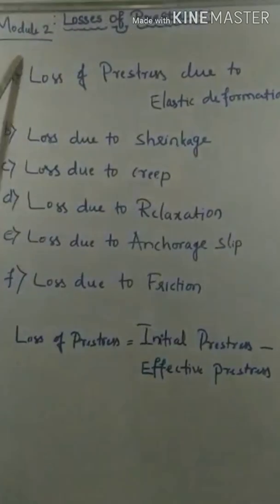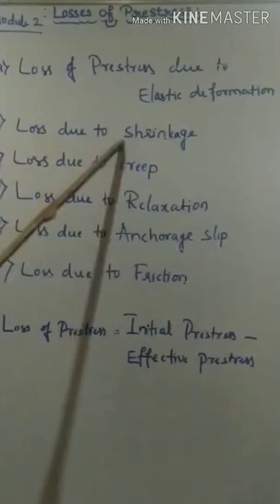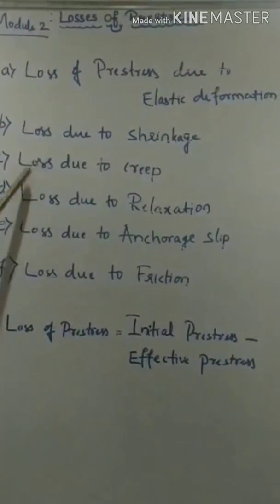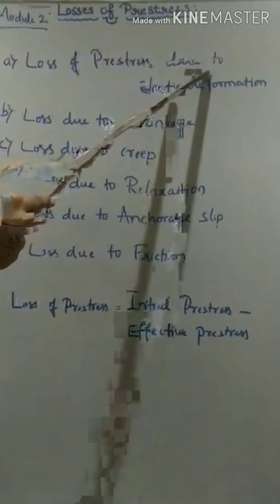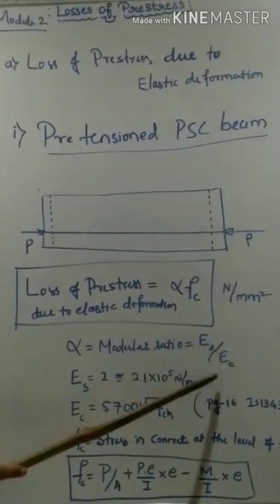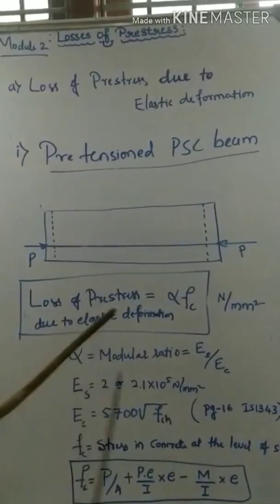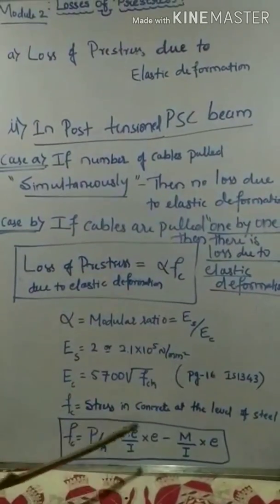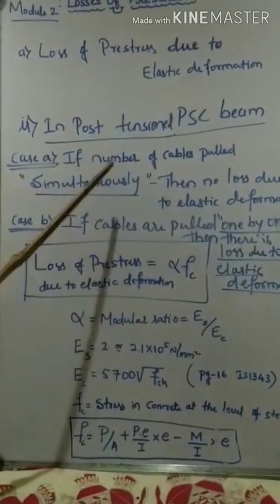HOW LOSSES OF PRESTRESS OCCUR